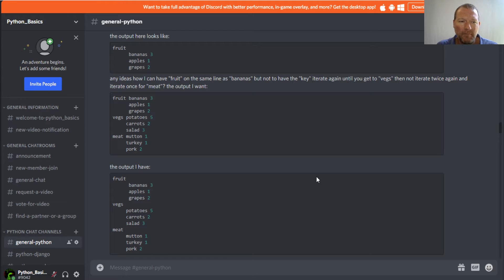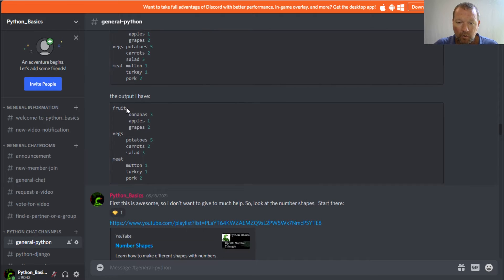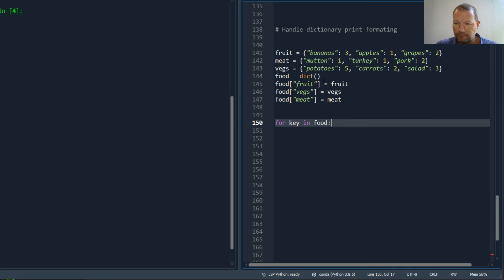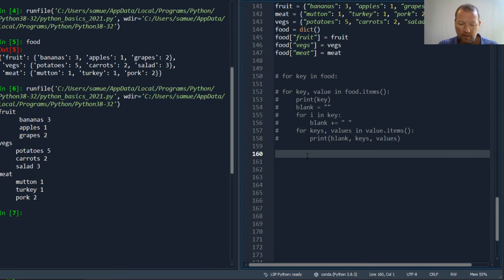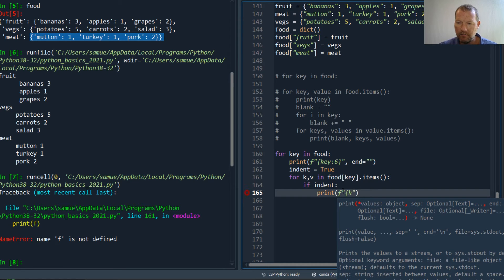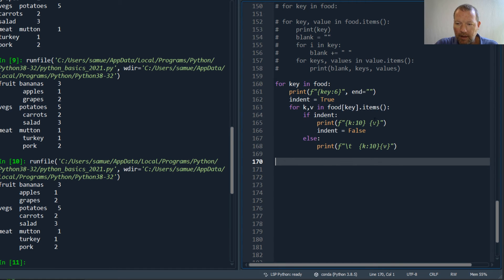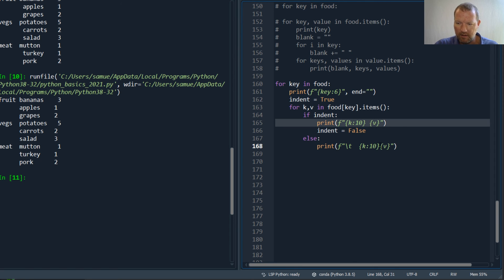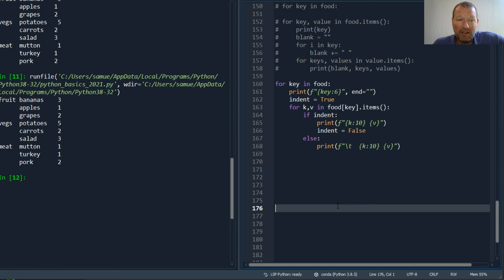Python Basics Tutorial Dictionary Print Formatting || Fstring Formatting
Learn how to format output with nested dictionaries for python programming